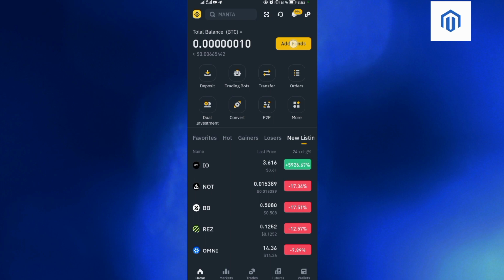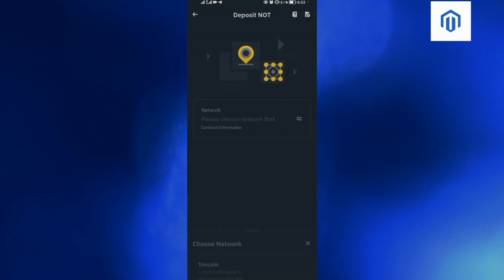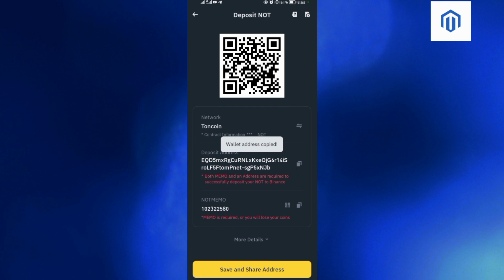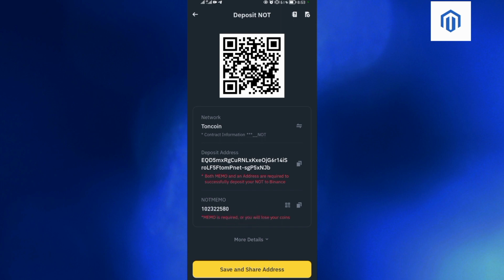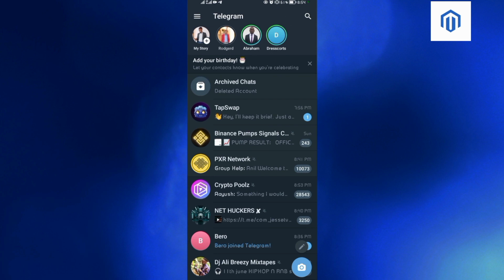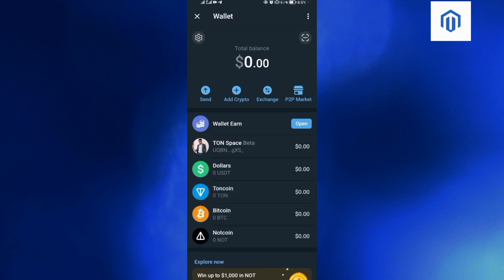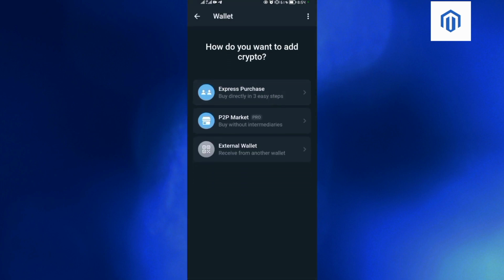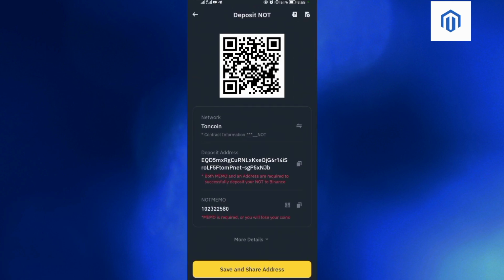How To Withdraw NOTCOIN From Telegram Wallet To Any Exchange - (Full Tutorial)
Welcome Here's How To Withdraw NOTECOIN From Telegram Wallet To Any Exchange.